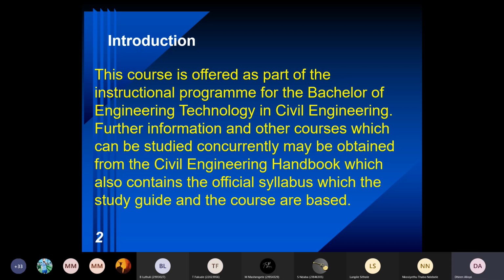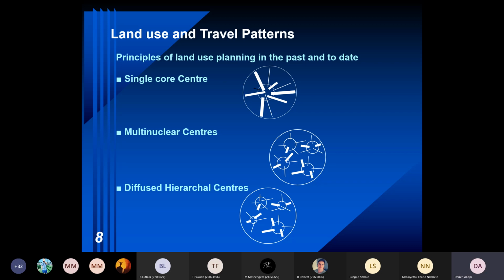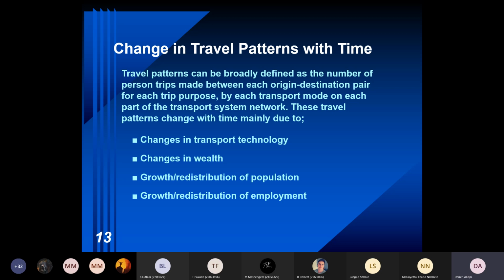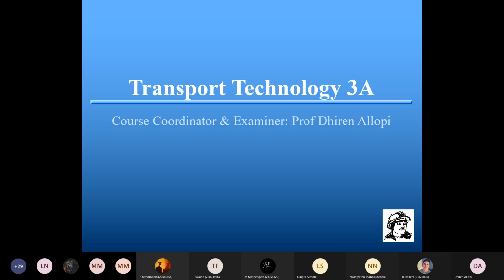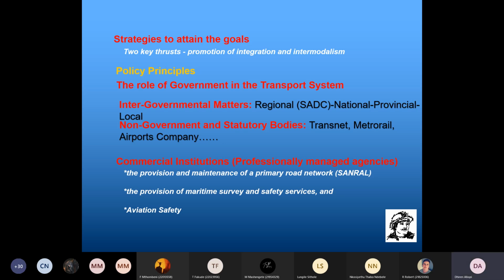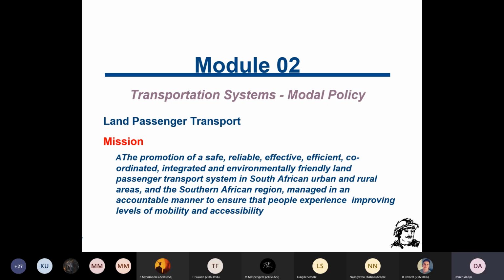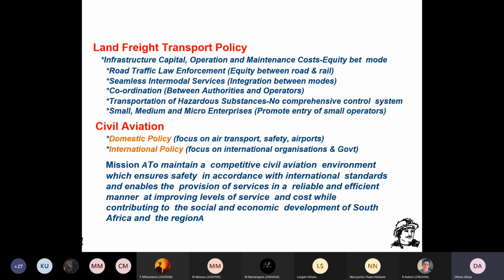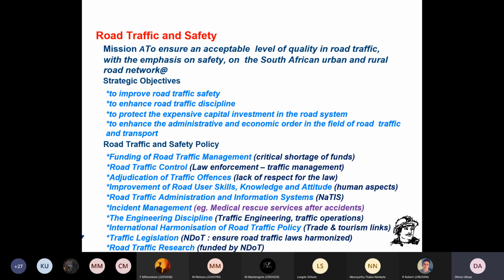Transportation Planning & Transportation Systems